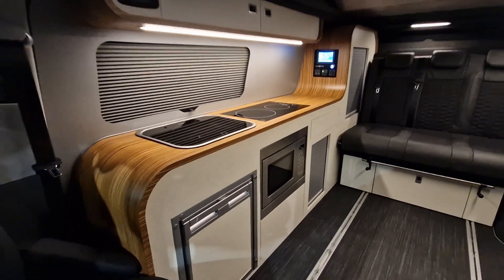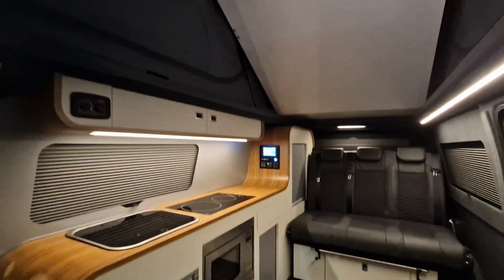Trek RV Infinity Camper Conversion VW Transporter T6.1 LWB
This is a customers van converted to our Infinity conversion based on the VW Transporter.

Just to note this conversion used to be the Three Bridge Campers Infinity conversion before the rebrand to Trek RV.